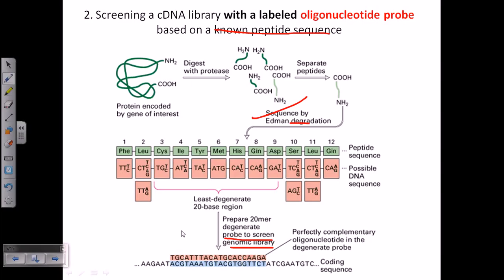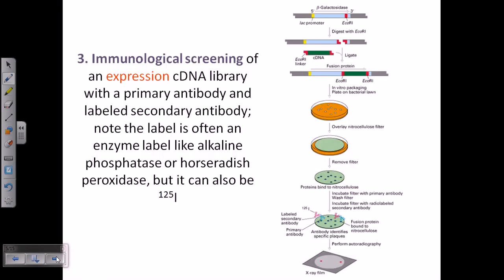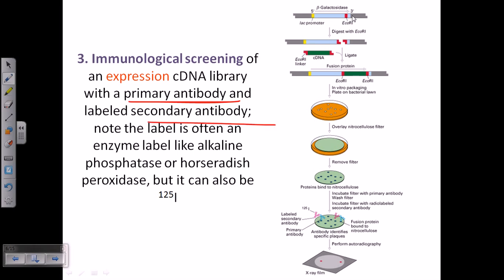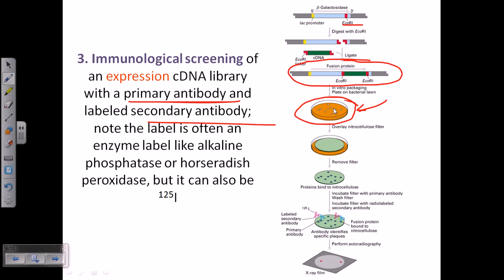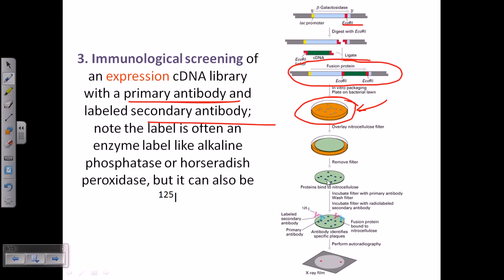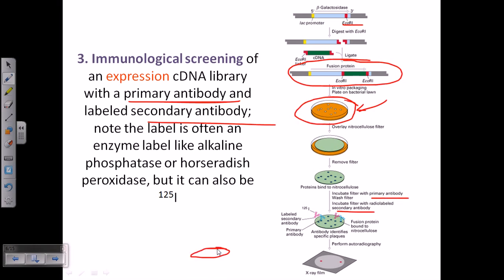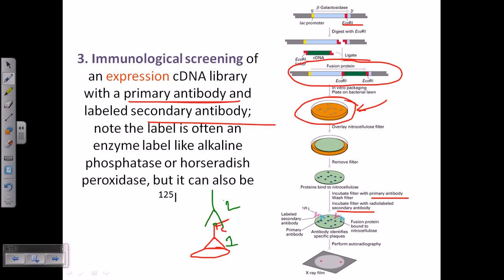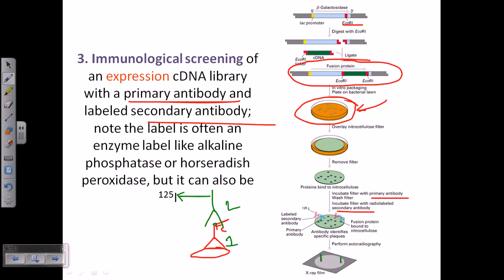Immunological screening (genomic library screening method)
A genomic library is a collection of the total genomic DNA from a single organism. The DNA is stored in a population of identical vectors, each containing a different insert of DNA. In order to construct a genomic library, the organism's DNA is extracted from cells and then digested with a restriction enzyme to cut the DNA into fragments of a specific size. The fragments are then inserted into the vector using the enzyme, DNA ligase.[1] Next, the vector DNA can be taken up by a host organism- commonly a population of Escherichia coli or yeast- with each cell containing only one vector molecule. Using a host cell to carry the vector allows for easy amplification and retrieval of specific clones from the library for analysis.[2]

There are several kinds of vectors available with various insert capacities. Generally, libraries made from organisms with larger genomes require vectors featuring larger inserts, thereby fewer vector molecules are needed to make the library. Researchers can choose a vector also considering the ideal insert size to find a desired number of clones necessary for full genome coverage.[3]

Genomic libraries are commonly used for sequencing applications. They have played an important role in the whole genome sequencing of several organisms, including the human genome and several model organisms.[4] Genomic libraries are also utilized in comparison studies between differing species.
In order to isolate clones that contain regions of interest from a library, the library must first be screened. One method of screening is hybridization. Each transformed host cell of a library will contain only one vector with one insert of DNA. The whole library can be plated onto a filter over media. The filter and colonies are prepared for hybridization and then labeled with a probe.[13] The target DNA- insert of interest- can be identified by detection such as autoradiography because of the hybridization with the probe as seen below. Source of the article published in description is Wikipedia. I am sharing their material. Copyright by original content developers of Wikipedia.